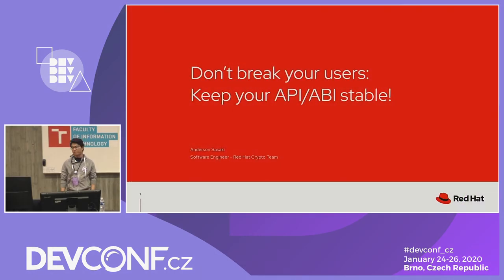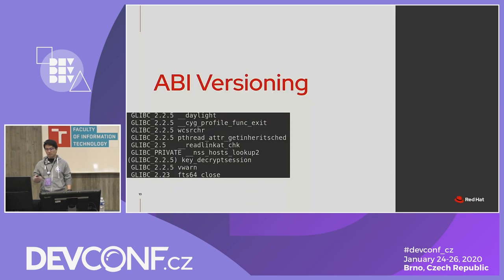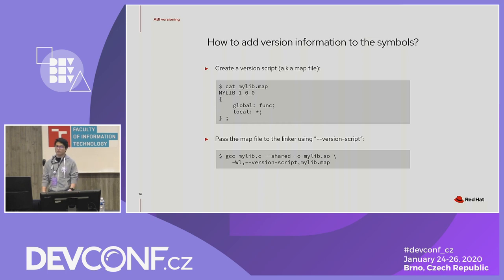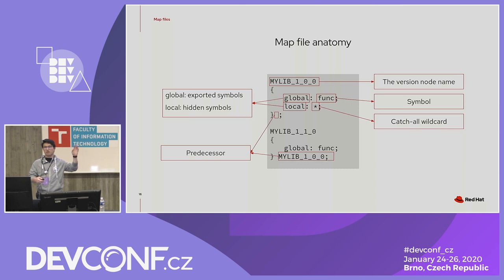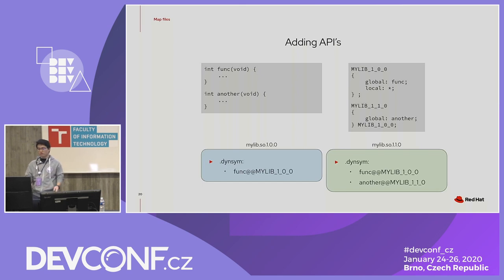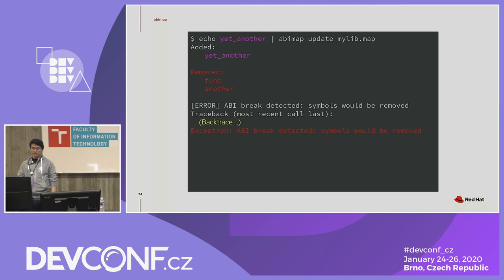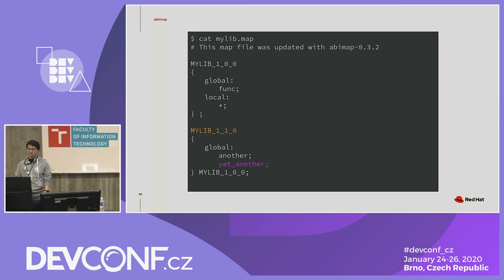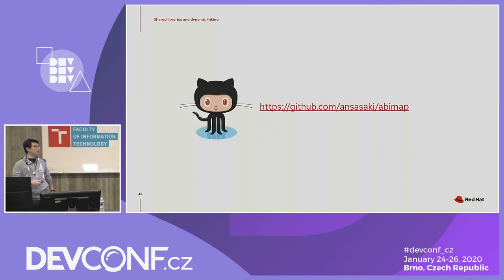Don't break your users: keep your API/ABI stable! - DevConf.CZ 2020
Speakers: Anderson Sasaki

One of the most important jobs for a library maintainer is to keep the library's exported interfaces stable. Unexpected symbols removal (API/ABI breakage) can lead to incompatibility between versions, forcing all applications using the library to be modified to work with the new incompatible version. This is specially complicated when the library is part of an Operational System, where all the components must work well together and are independently updated. This talk will focus on symbol versioning, one of the most powerful techniques used to keep a C library interface stable, and will present abimap, a tool to automate the maintenance of symbol map files. Integrate abimap into the build process and it will automatically update the library symbol version script. The expected audience are developers, specially those who deal with stable software releasing, updates, and packaging.